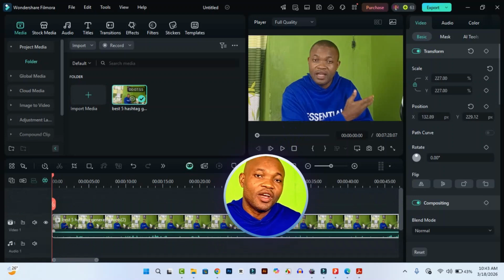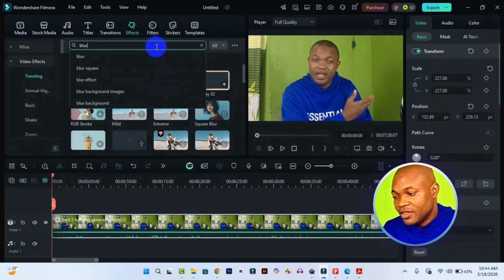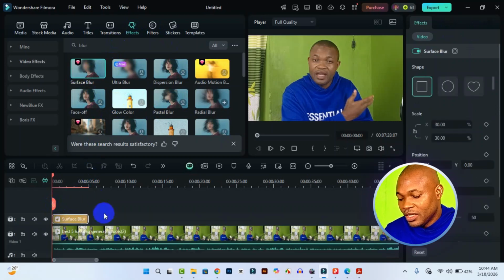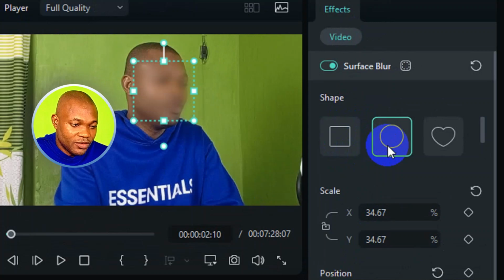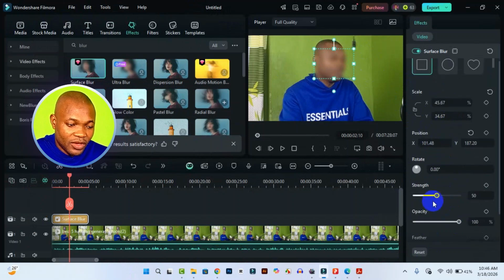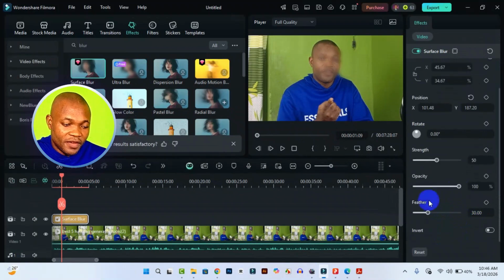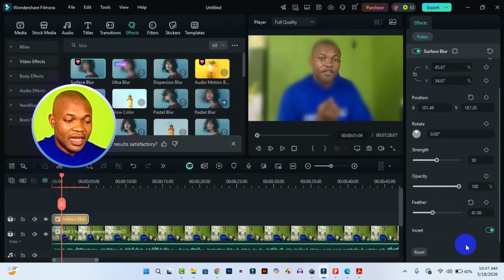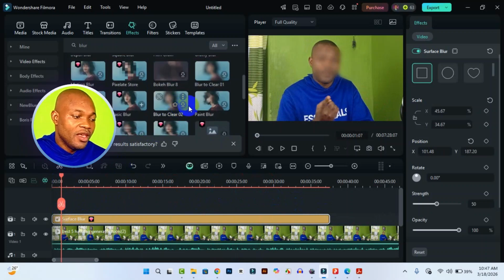Blur Faces and Private Info in Filmora 14